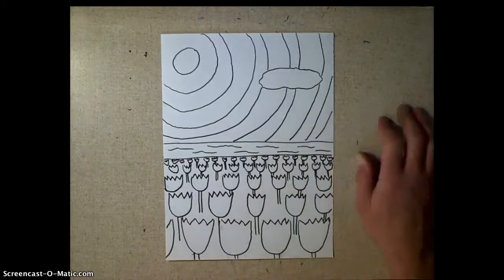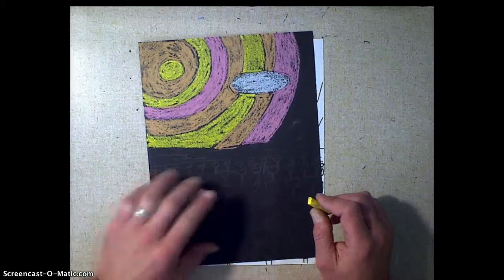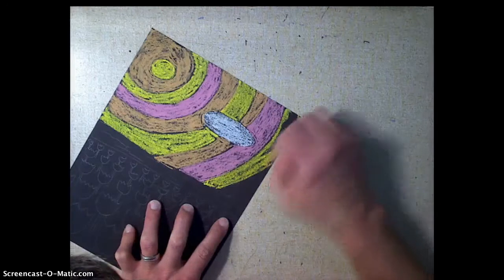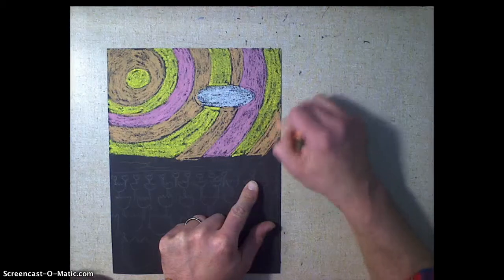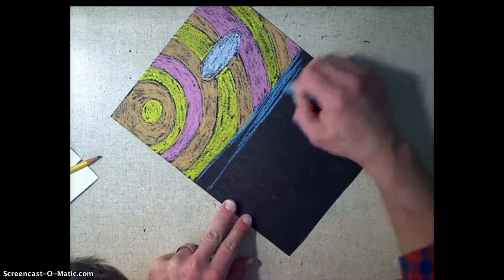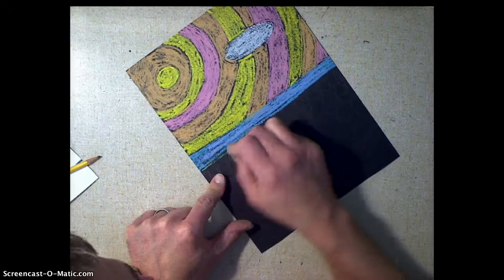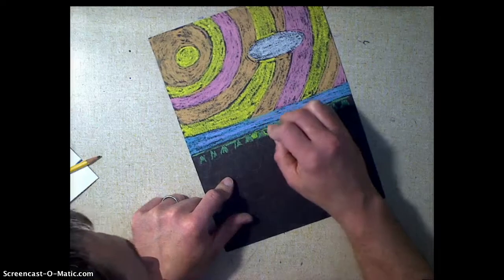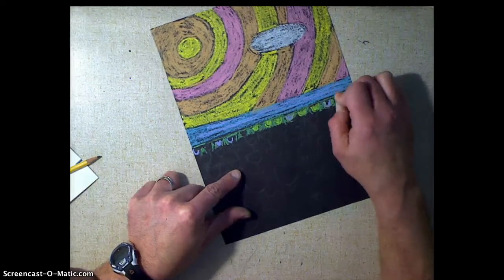Warm and Cool Color Landscape Chalk/Pastel Drawing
See the next step in our landscape drawing picture.